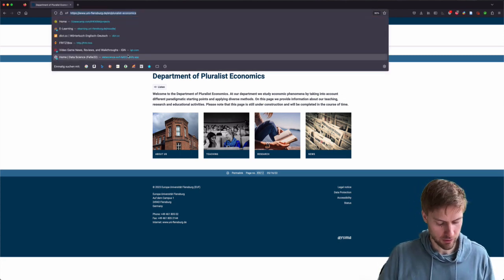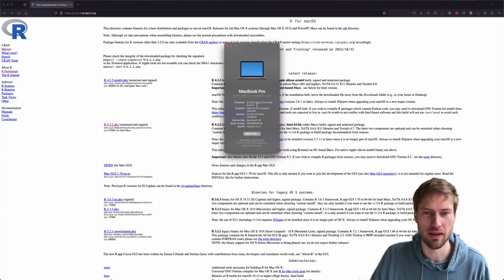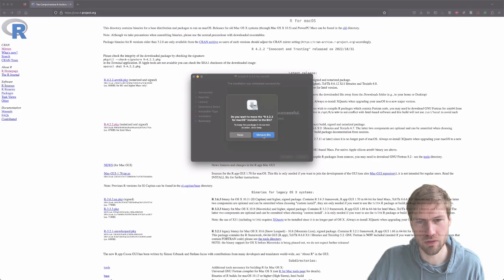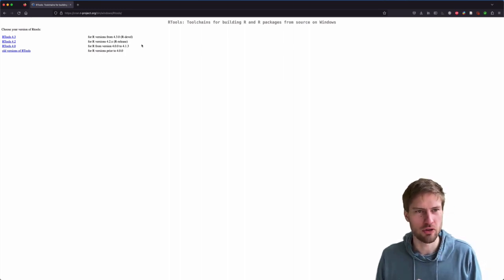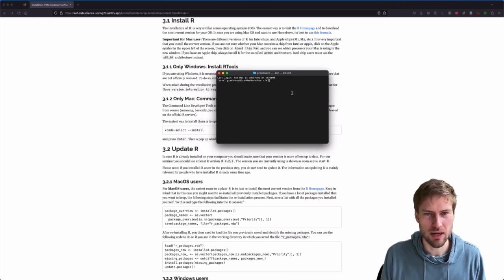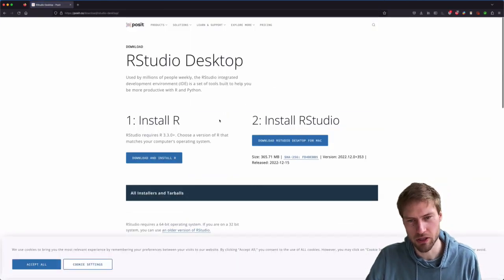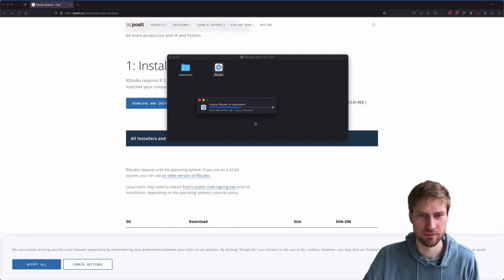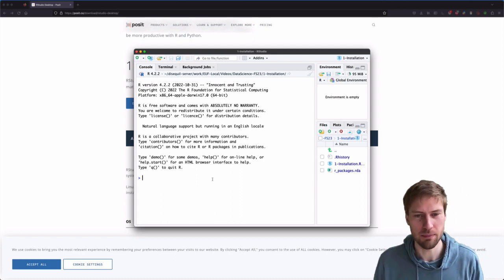Data Science with R: Installation and setup - installing R (1/3)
There are several sessions, some of which build upon each other, other are completely self-contained. You can get more information via the main course page. This session is about how you can install R and the main R packages that we will use throughout this course, as well as the graphical interface R Studio.